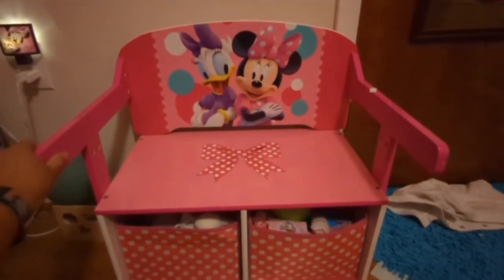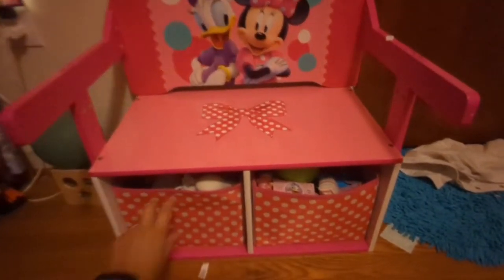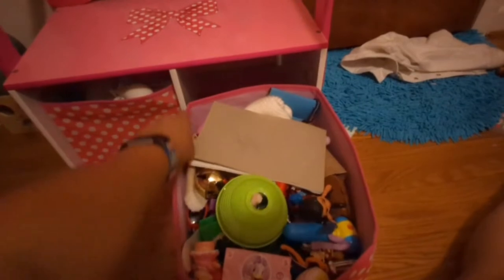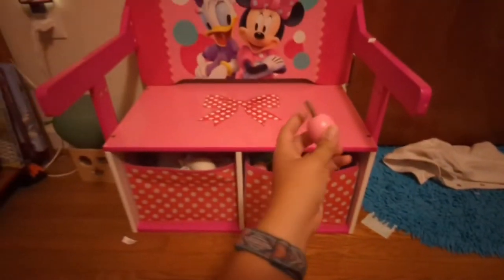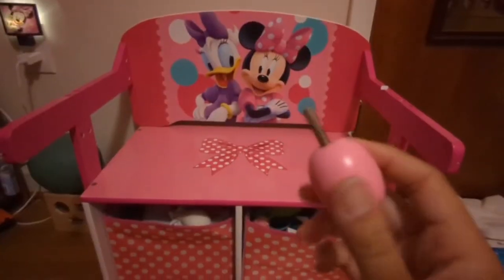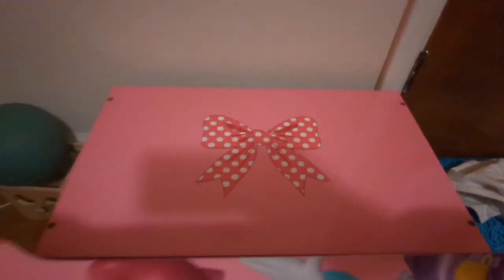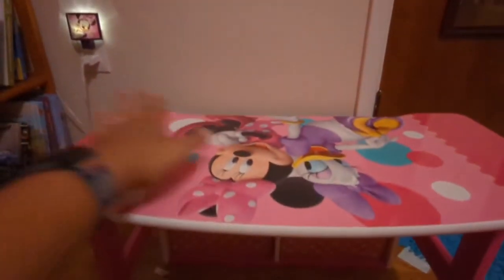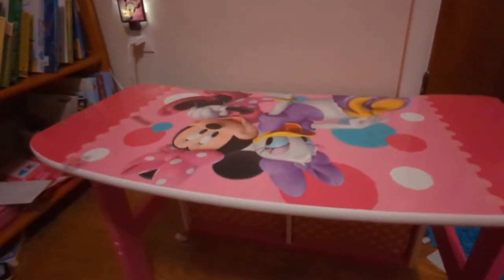Delta Children Kids Minnie Mouse Convertible Activity Bench - Super Cute and Durable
This minnie mouse convertible bench is a perfect addition to you child's bedroom or play room. This piece of toddler furniture spends most of its time as a bench, but with the quick flip of a few screws, it converts into a bench.